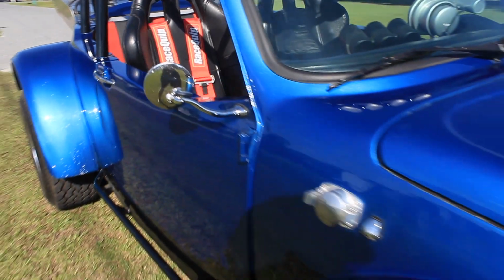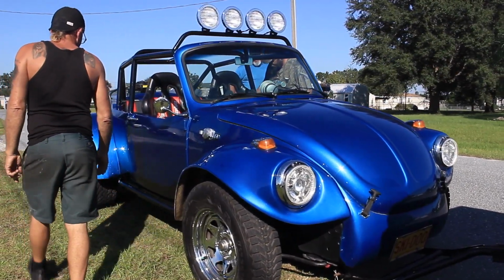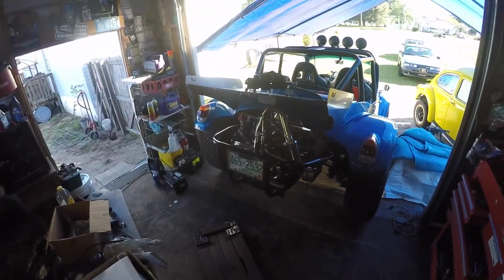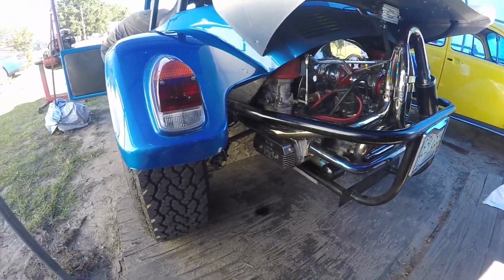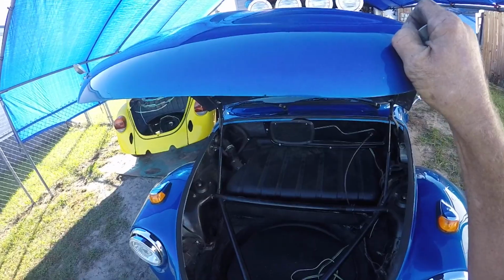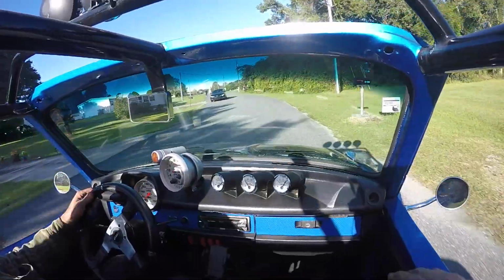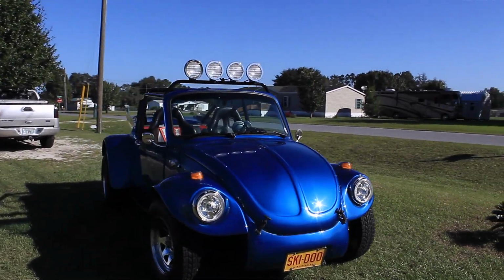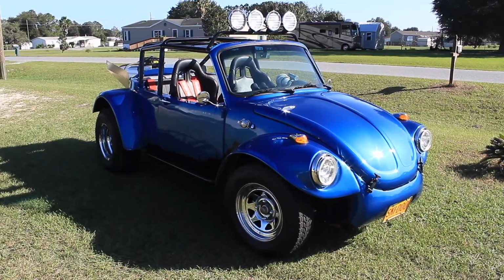SKI-DOO The 1979 Custom Baja Bug! (SOLD)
◄THIS VECHILE IS FOR SALE OBO!▶

~ In this video a man from New Hampshire while on his vacation here in Florida stopped by to show us his Custom 1979 Baja Bug! Originally the car was a 1979 Convertible Super Beetle that was later turned into a Baja Bug, He stopped by to get a simple carb tune up and the previous owner of the vehicle put the push rod tubes on backwards, also he had a leak on his left valve cover. GMAN & Rick fixed the minor problems he was having in a quick short amount of time and it was then picked up by the owner :).

(the owner of this vehicle was referred to us by Steve which is the Owner of the 1959 Dune Buggy that we worked on)
                                                  ($16,500 obo, will accept trades)
AND WE'LL GET IN CONTACT WITH THE OWNER

◄Motors Here @Just Buggin are rebuilt by our in-house engine builder!
             (as of October 23rd, 2020)

◄Intro(Made By a Friend):
         Jason's

◁ Just Buggin's Gear! ▷
-GoPro Hero 4  (Mic): Movo GM100
-GoPro Hero +
-(Camera): Canon Rebel T5 [18-55mm]
-(Gimbal): Zhiyun - WEEBILL-S
-(Tripod): Joby Gorillapod 3k
-13' Macbook Pro Retina
-(Mic): USB Lavalier Microphone-MAONO AU-UL10
-iPhone 11